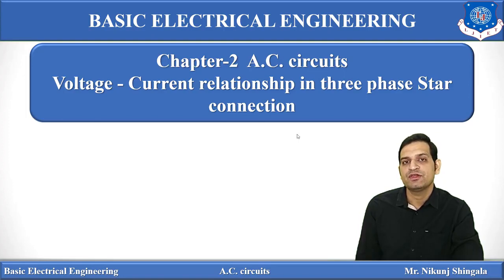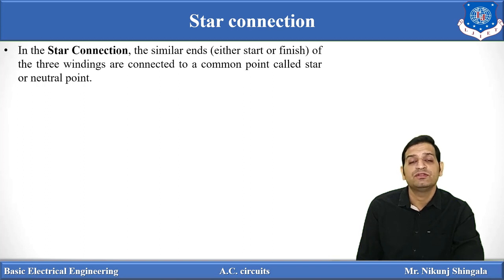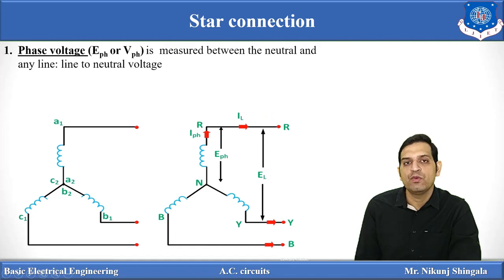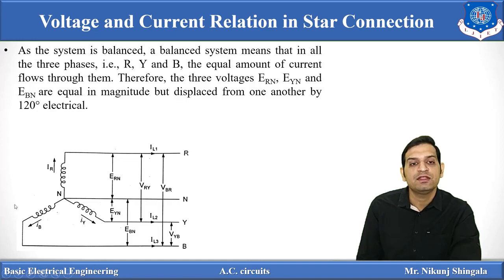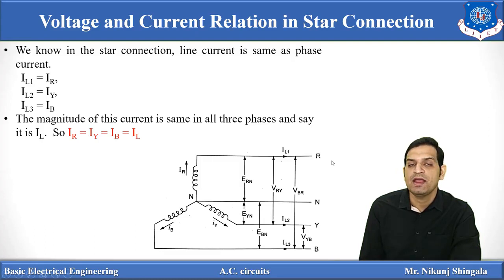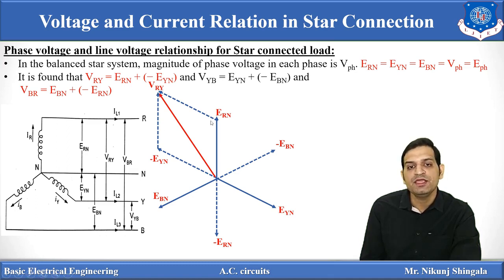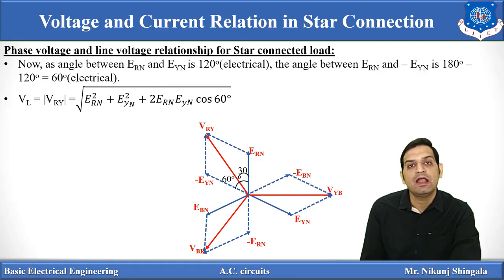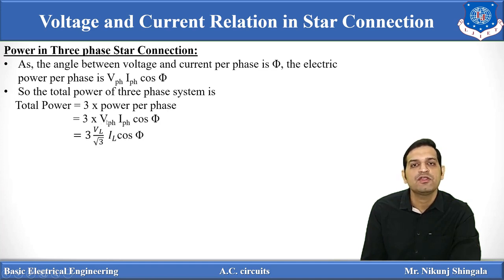Lec-27_Three phase circuit star connection II Basic Electrical Engineering II First Year Engineering